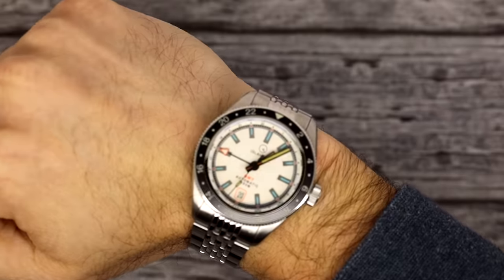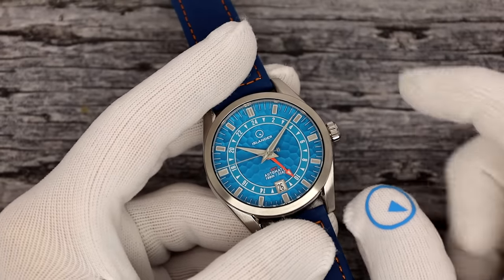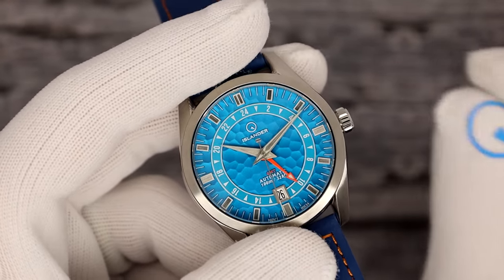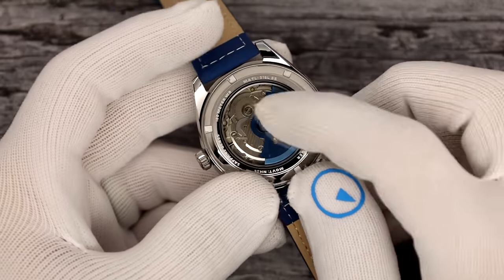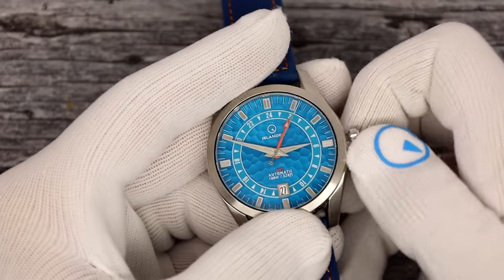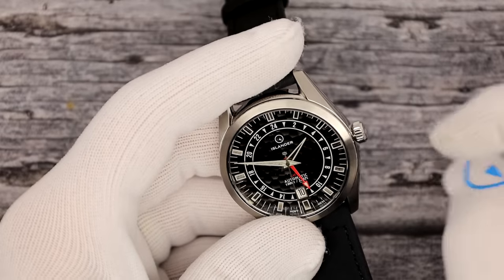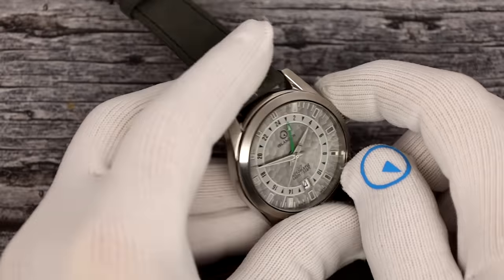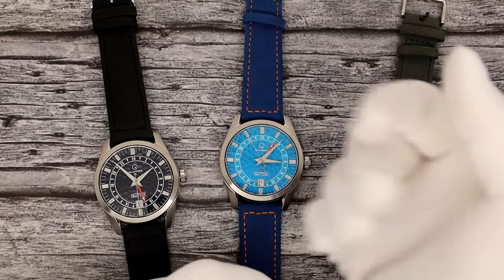Best Affordable Luxury Watch - Islander Has Entered The Chat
Today we are featuring the release of our latest model, the Islander Melville. With it's hammered dial texture and useful GMT feature, the Melville will gladly play the part of wrist companion. The feature list is amazing! Sapphire crystal, automatic Seiko GMT movement, screwdown crown, 100M water resistance, 6:00 date, optional steel bracelet, customized rotor. . . oh, and amazing lume!